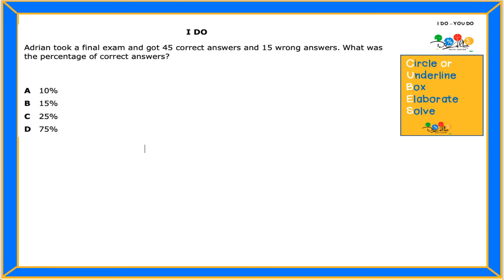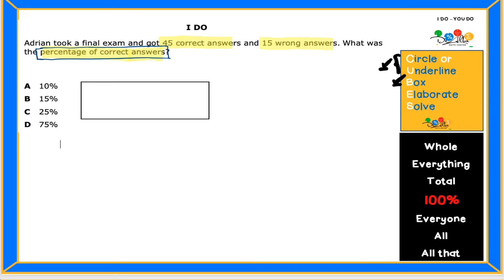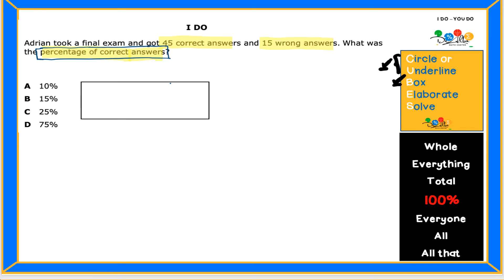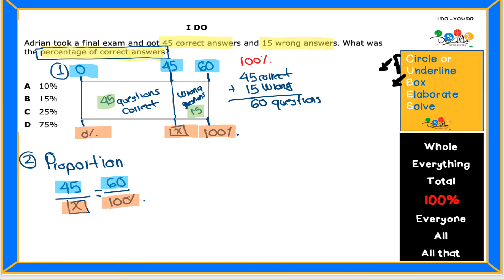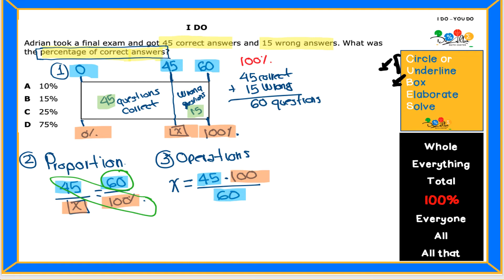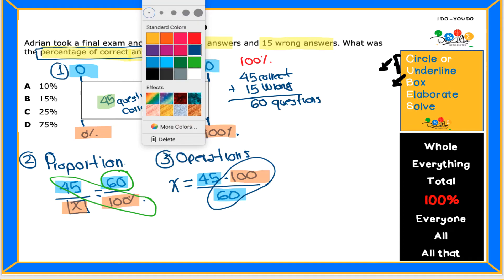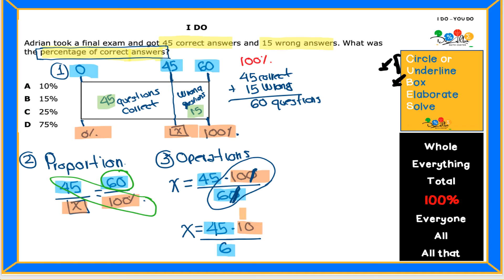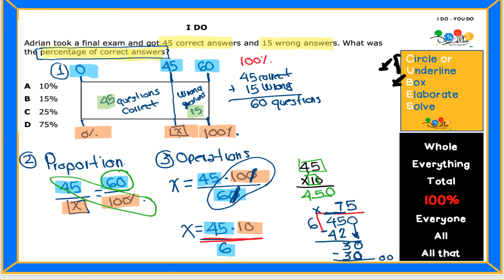7.4 (D) Question 13 - I Do - You Do (English)